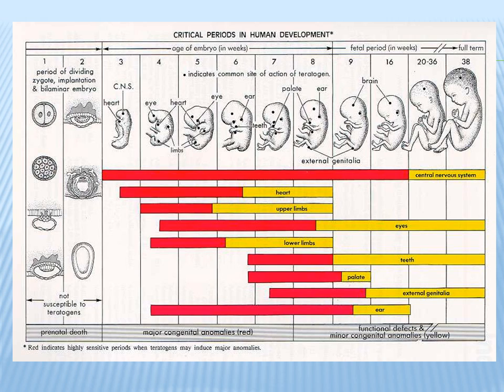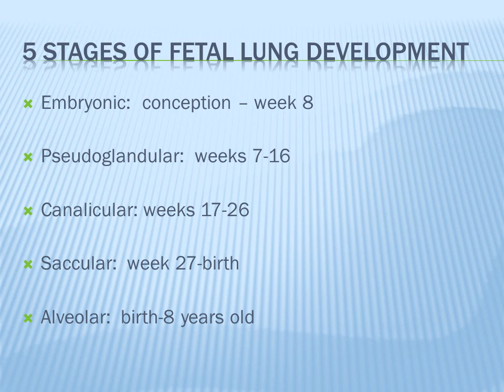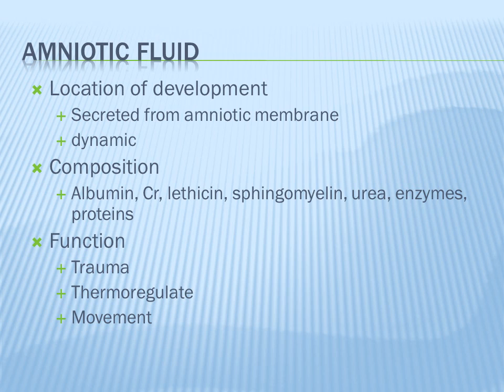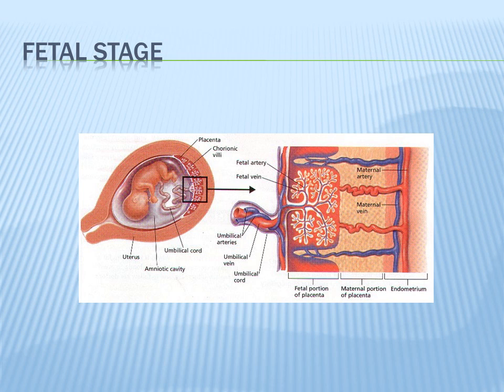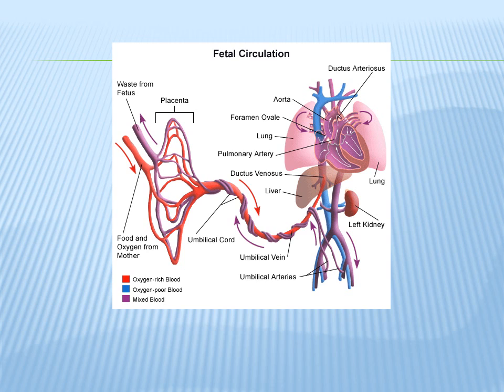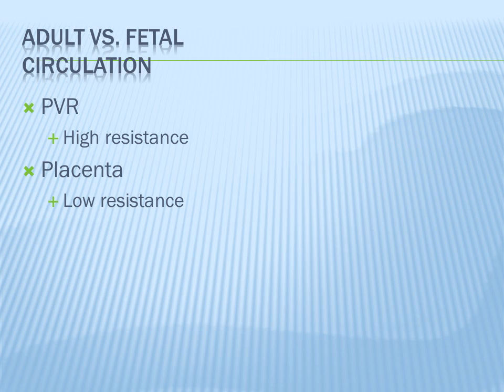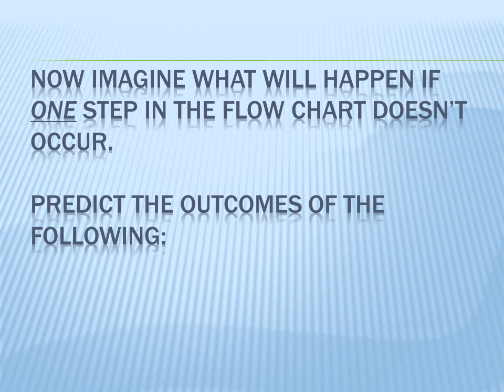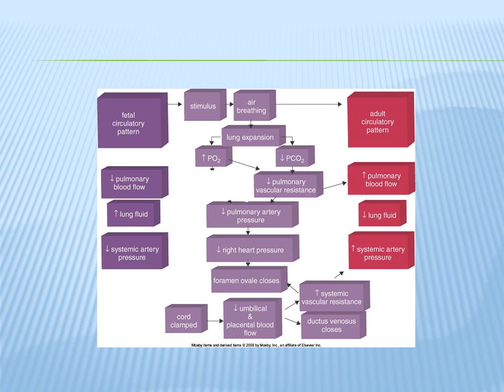Unit1 redoing 14 done